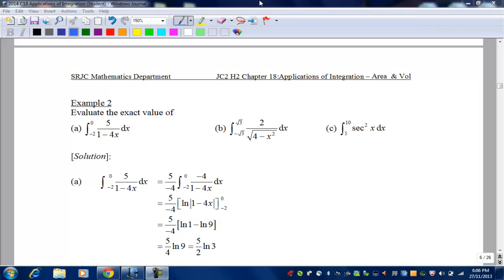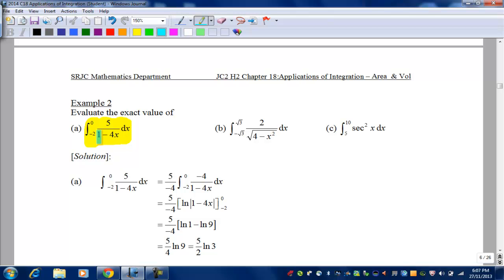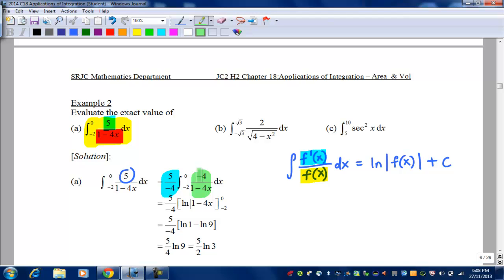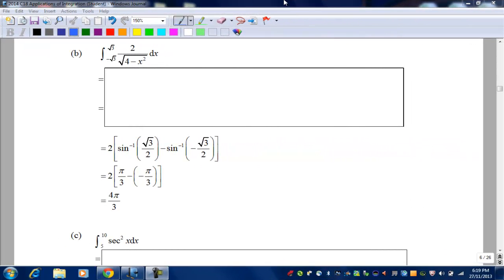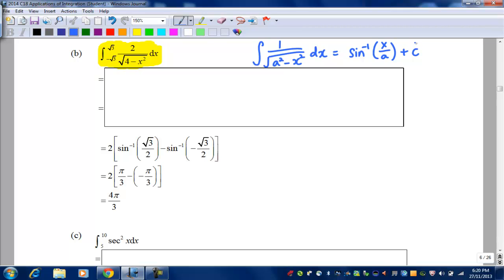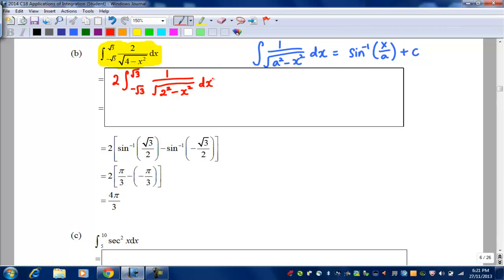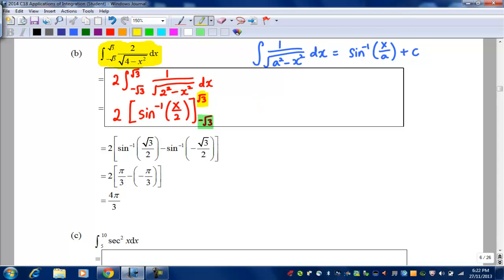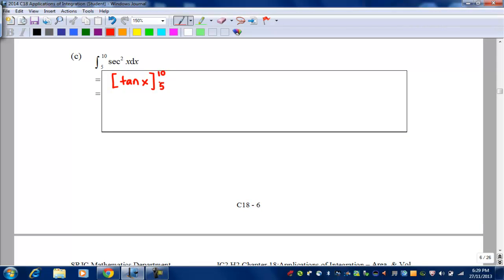2 Example 2a c